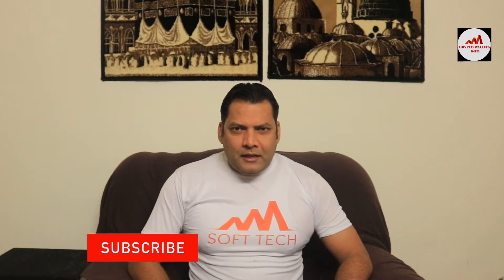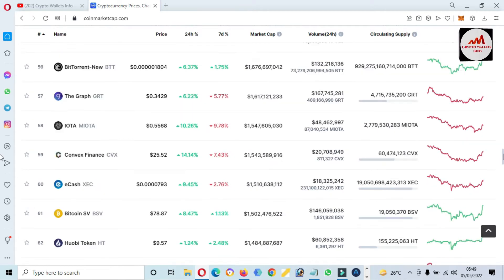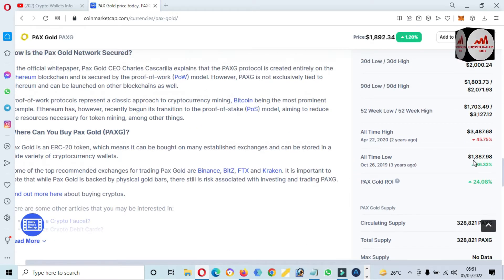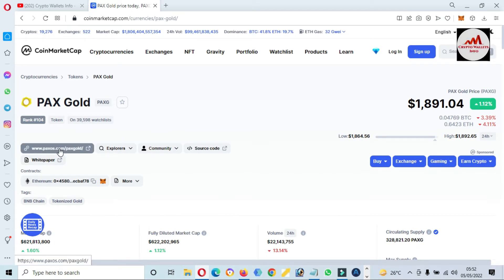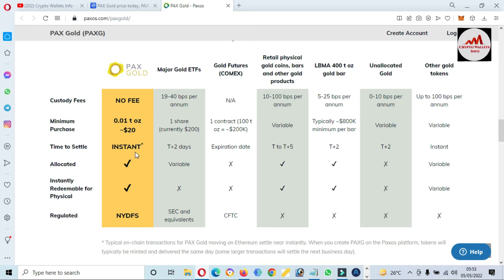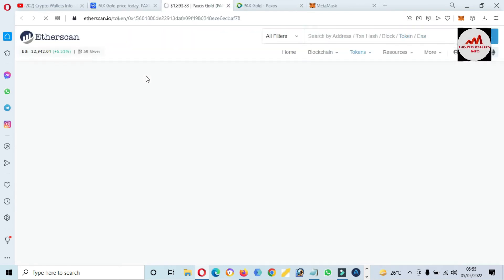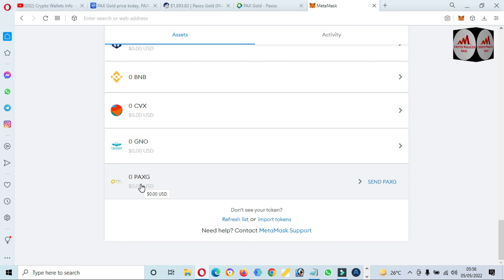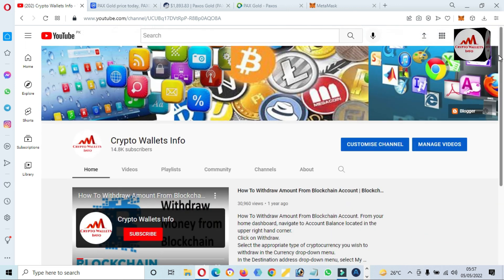How Add PAX Gold (PAXG) to Metamask Wallet | PAX Gold (PAXG) Token | Crypto Wallets Info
How Add PAX Gold (PAXG) to Metamask Wallet. Pax Gold (PAXG) is a gold-backed cryptocurrency, launched by the creators of Paxos Standard (PAX) in September 2019. As an ERC-20 token operating on the Ethereum blockchain, Pax Gold is tradeable on a large variety of exchanges and has become an accessible way for traders to start investing in gold.

The main goal behind Pax Gold is to make gold more tradable, as the physical commodity is not easily divisible or flexible in terms of transport. This is why Paxos Standard decided to create a cryptocurrency entirely backed by gold. According to the official whitepaper, Pax Gold was created to allow investors to buy indefinitely small amounts of gold through the cryptocurrency, thus virtually eliminating minimum buy limits for the commodity. The MetaMask app is both a wallet & a browser. Buy, send, spend & exchange your digital assets. Make payments to anyone, anywhere. Log into websites securely to trade assets, lend, borrow, play games, publish content, buy rare digital art, and so much more.